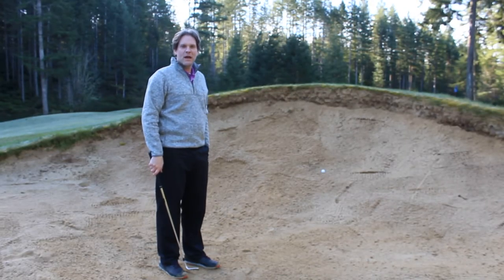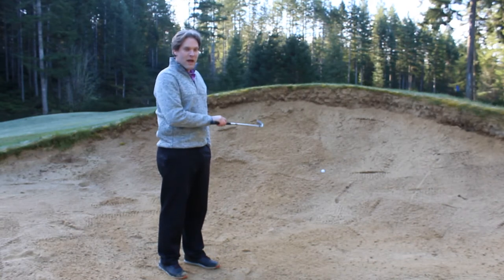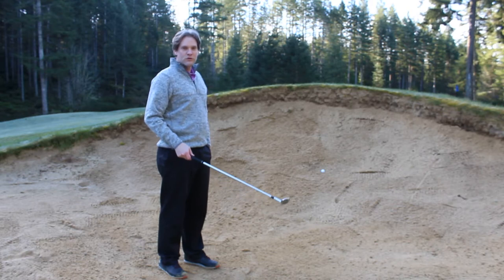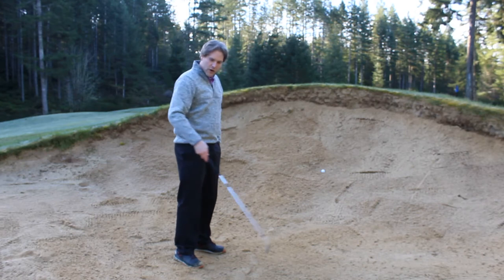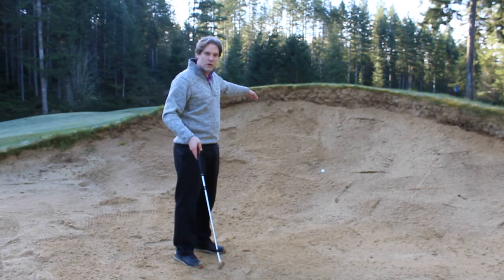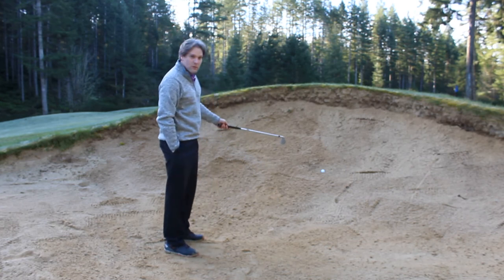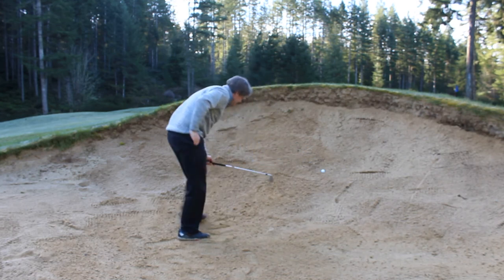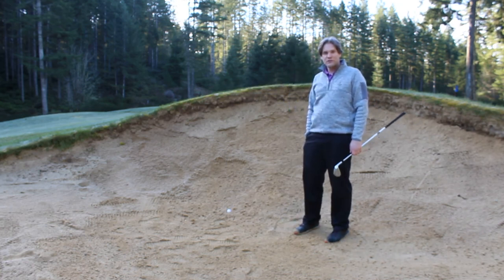Rules Video #3 2018 McCormick Woods Golf Club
Relief in a Bunker